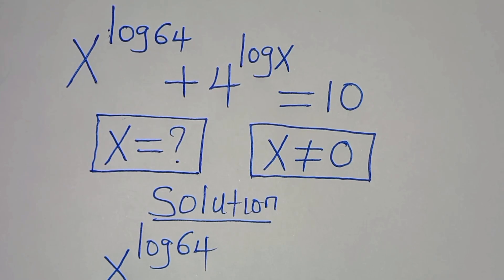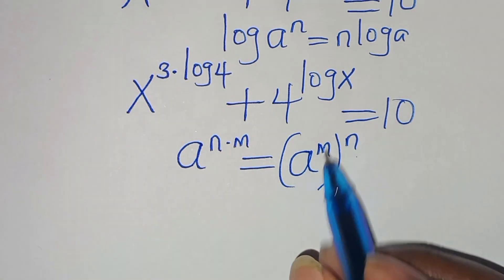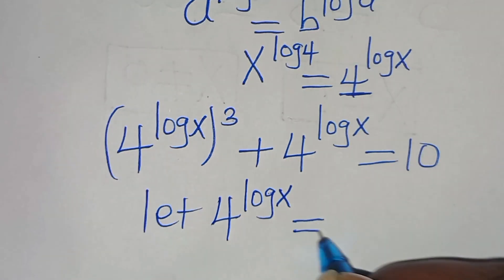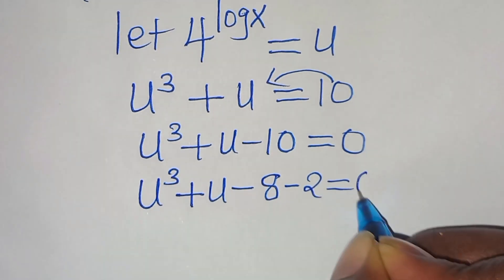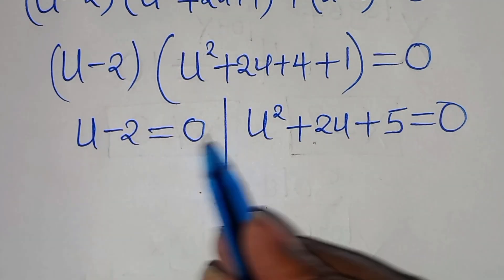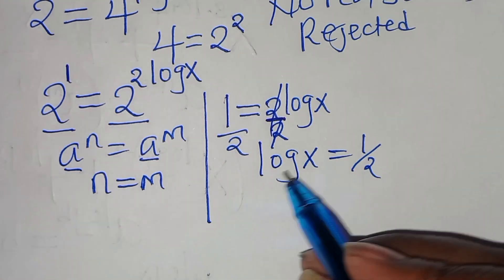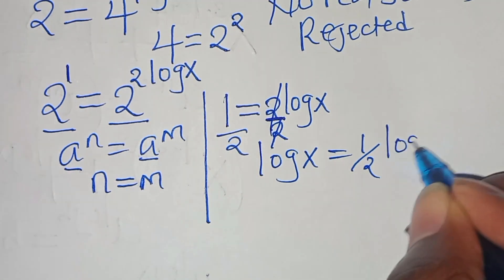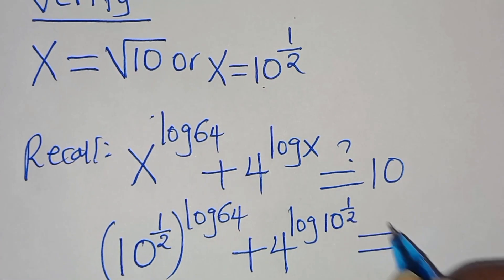Germany | Can you solve this? | Math Olympiad